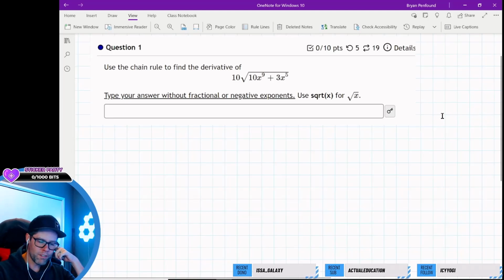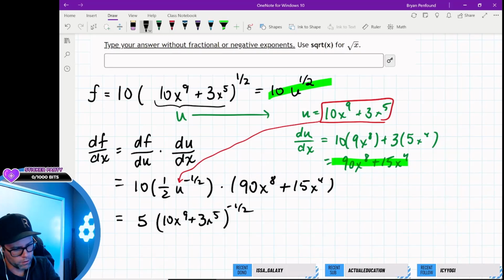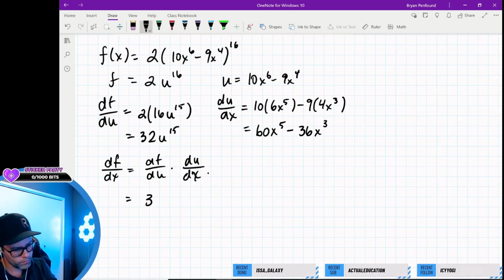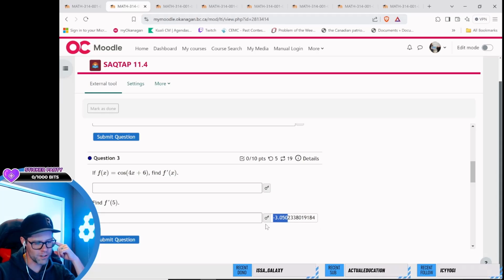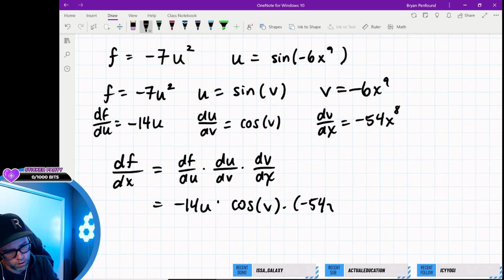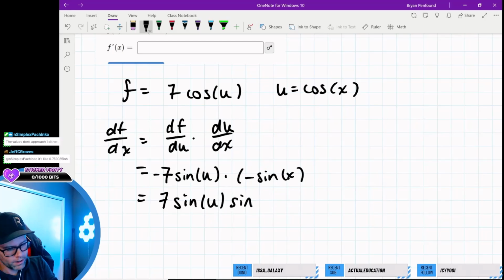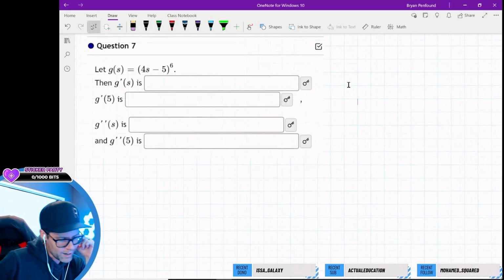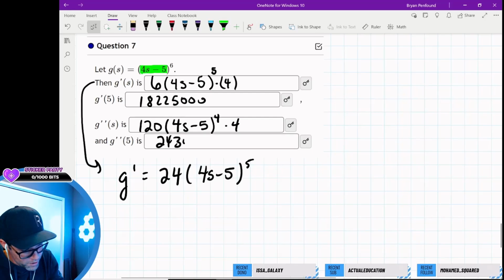See a Question, Try a Problem 11.4